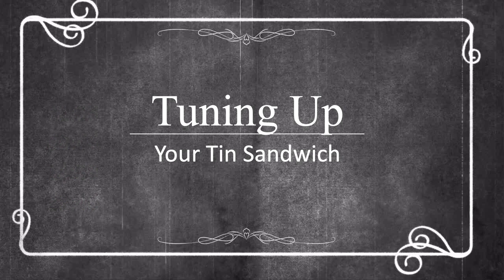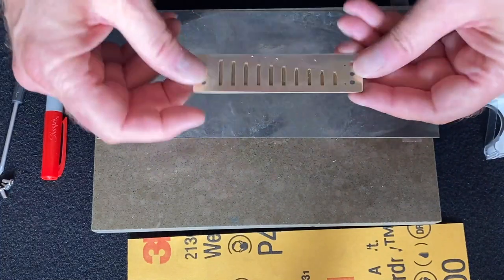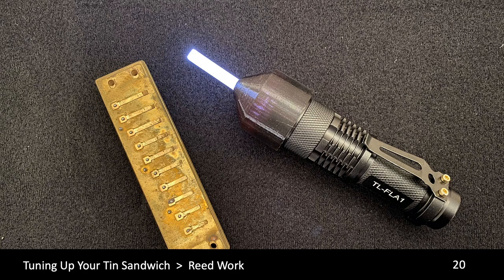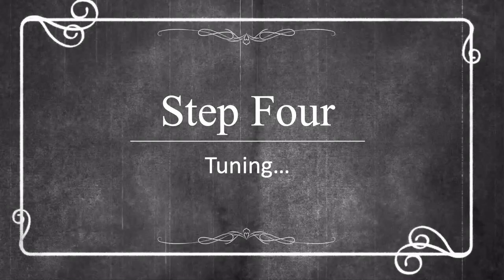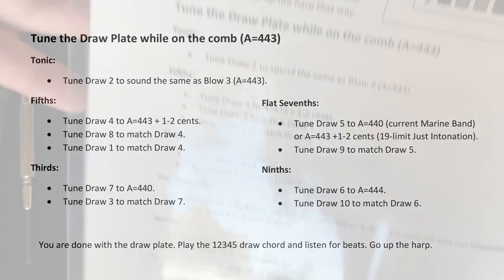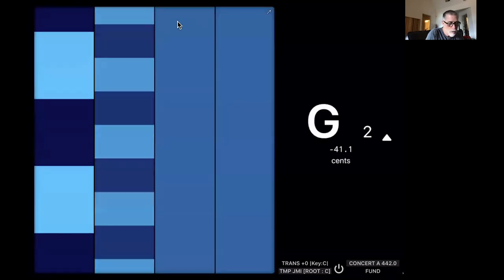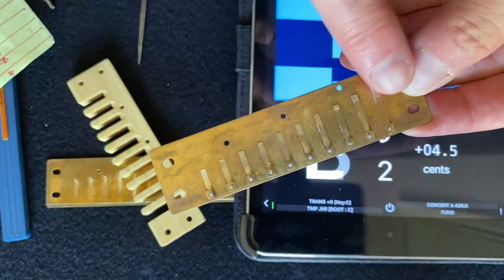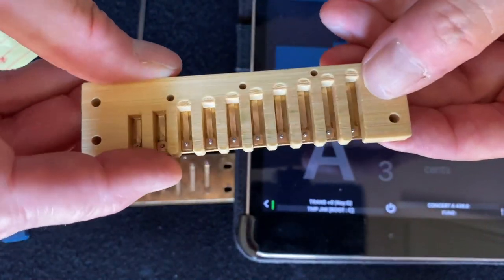SPAH Week 2020 Seminar - Tuning Up Your Tin Sandwich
This is the complete video from the seminar presented by Jim Longley and Kelly Cunningham. Presented Friday August 14, 2020. Reproduced here by kind permission from the authors, Jim and Kelly. (Excerpted from the SPAH Week 2020 Day Three seminar video)

The remaining SPAH Week seminar videos are now available to all SPAH members from links on the